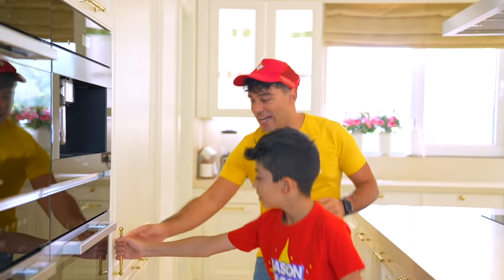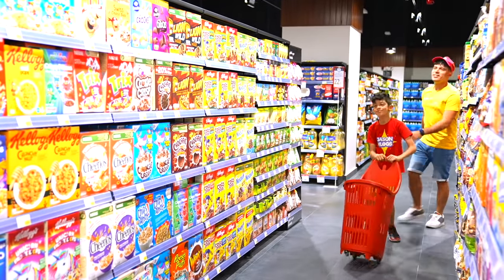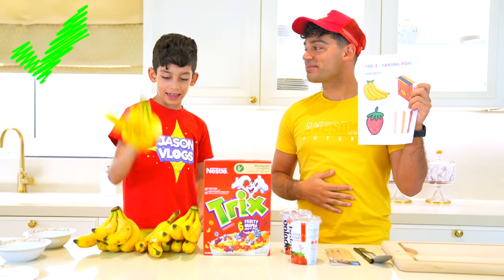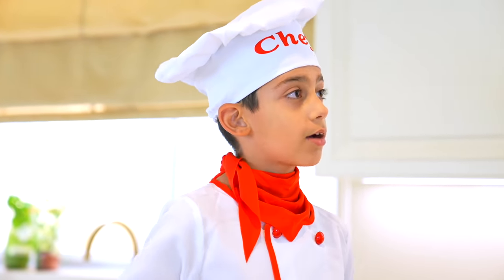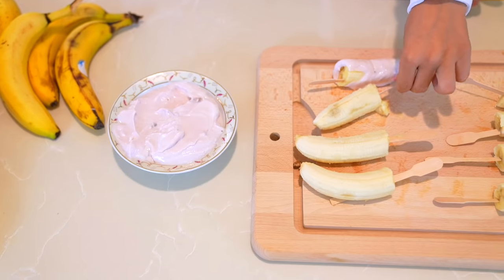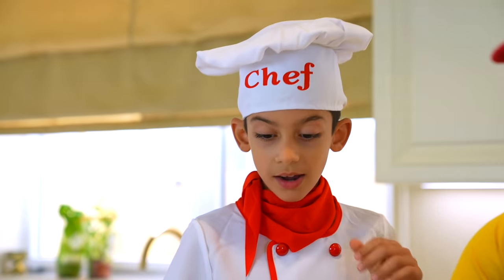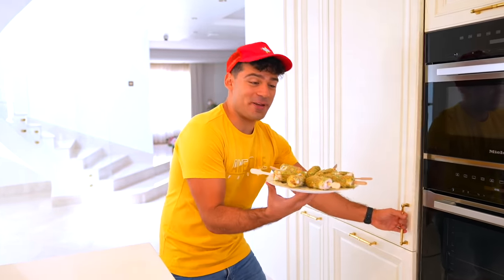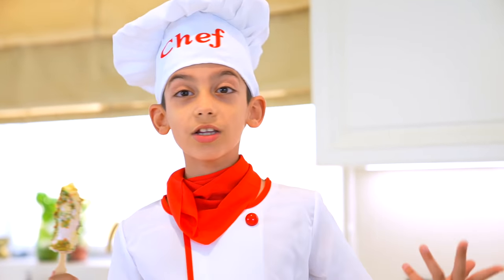Jason learns a new banana popsicle cooking recipe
Jason learns a new banana popsicle cooking recipe. Creative and fun time in the kitchen!